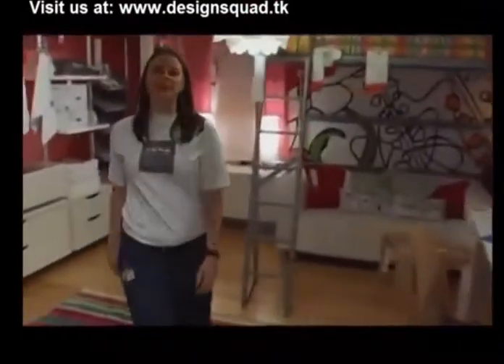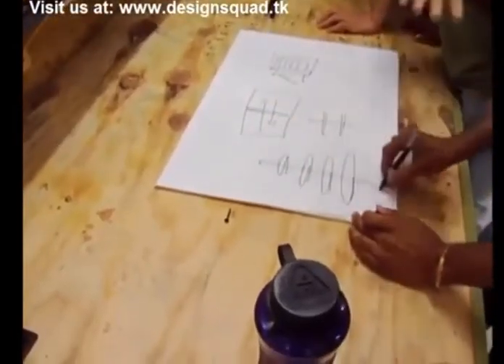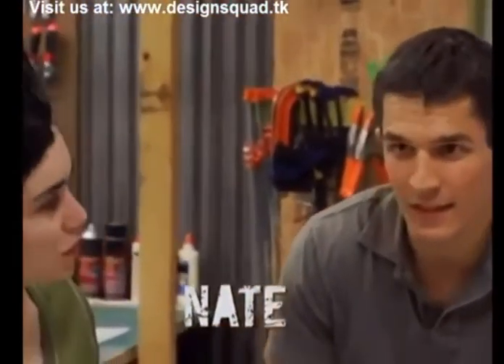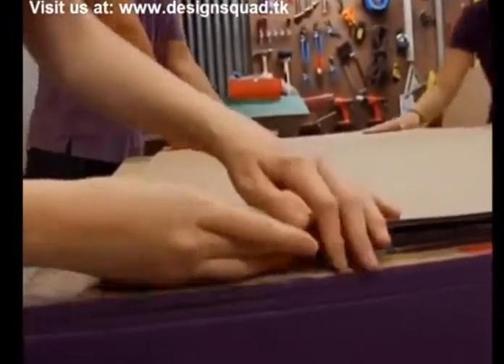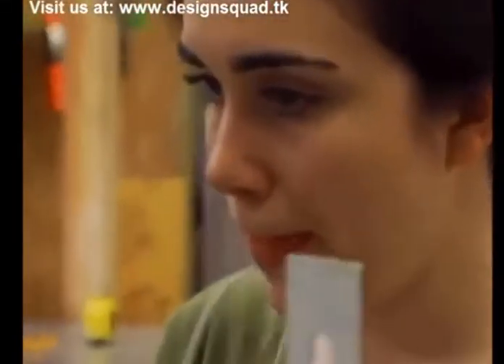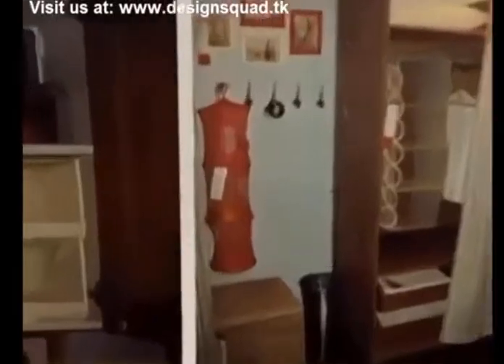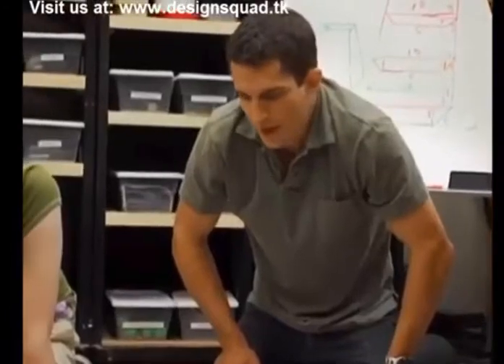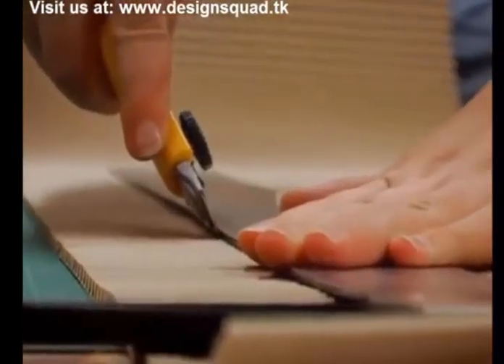Design Challenge - PBSkidsgo.org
Follow Directions on the Schoology Post
*Post your Reflection